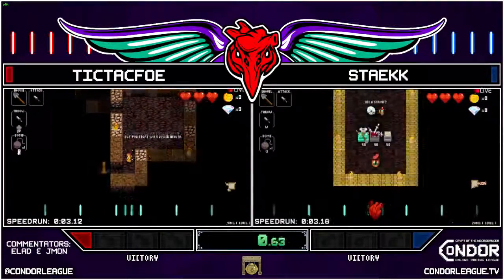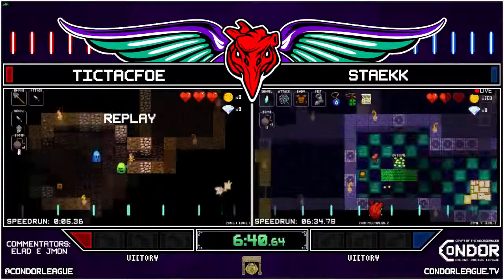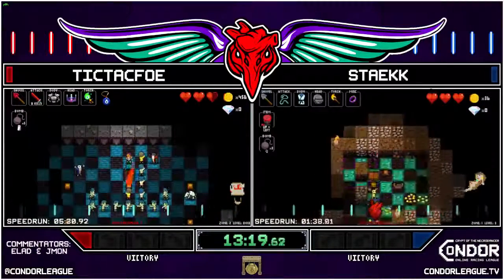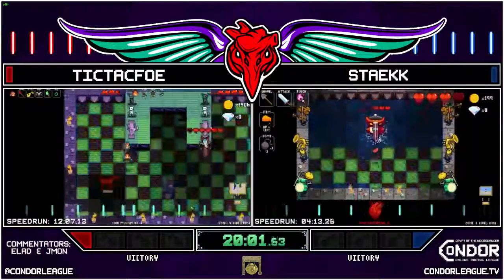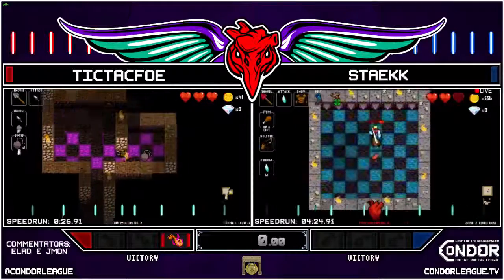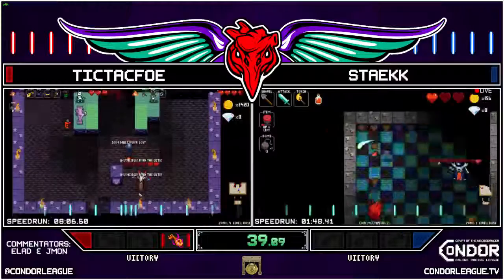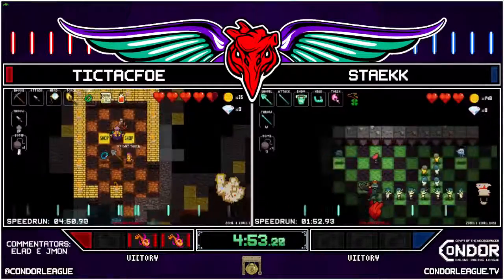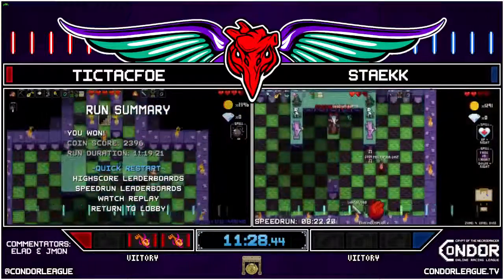CoNDOR Season 3 - Week 1 - TicTacFoe v Staekk